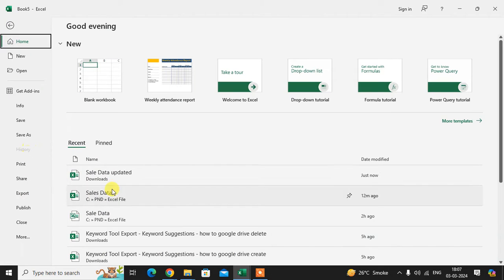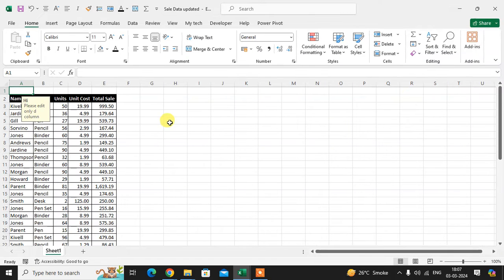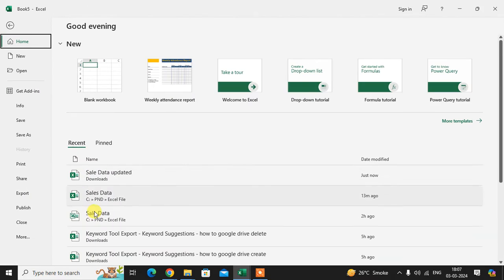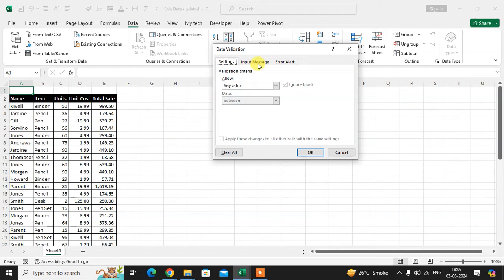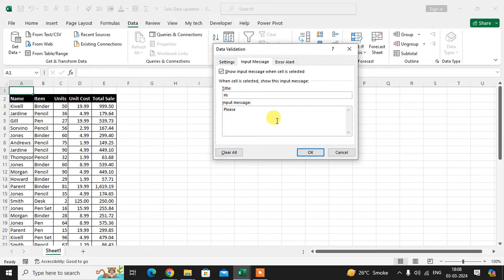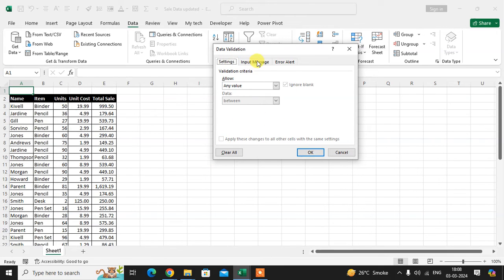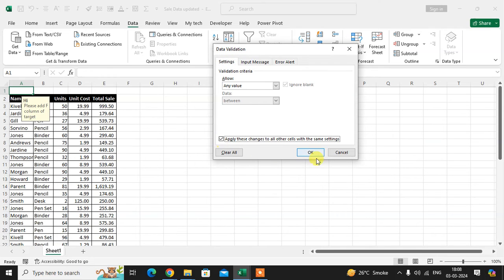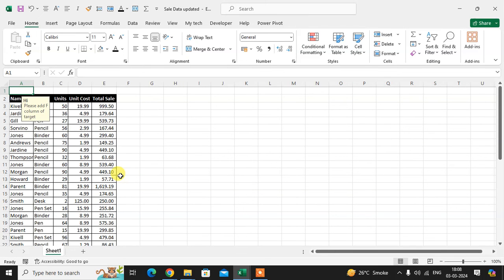How To Add Notification In Excel Sheet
On the Ribbon, click the Data tab, and then click Data Tools. In the Data Tools group, click Data Validation. In the Data Validation dialog box, on the Settings tab, select the type of alert you want in the Alert Style list. Here, you can add the message you want to send